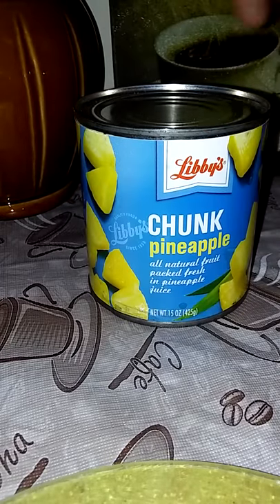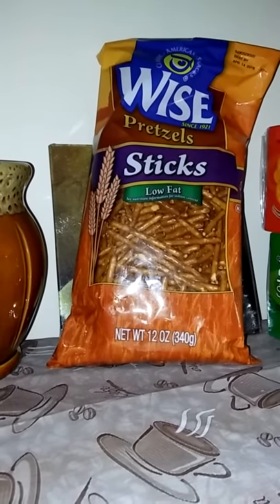COLLECTIVE HAUL &... (Show n Tell)